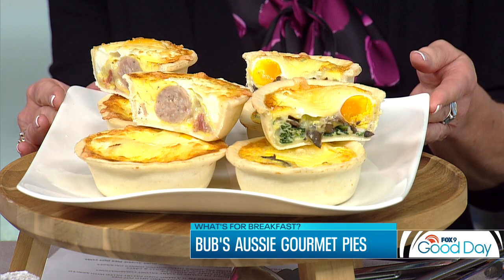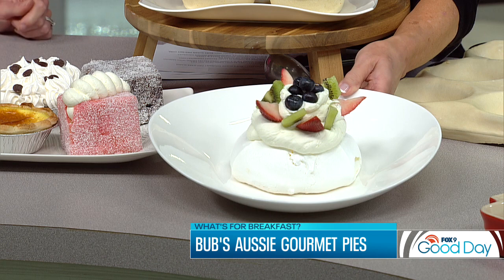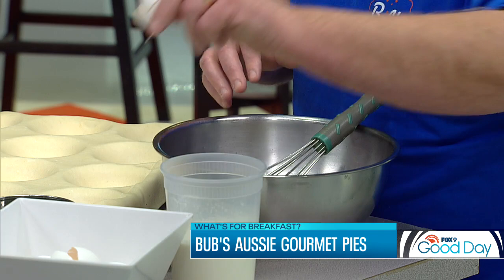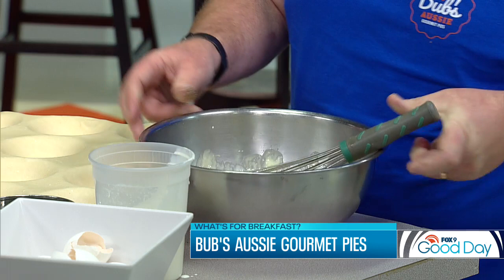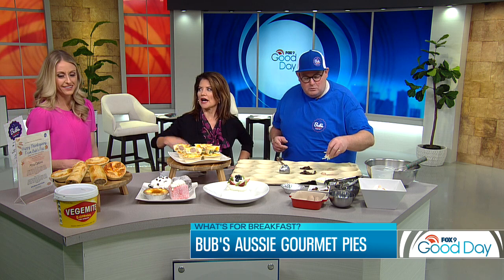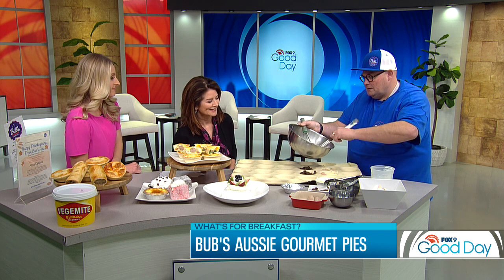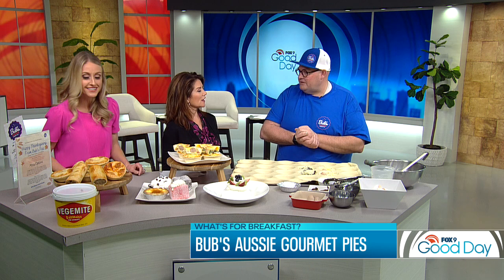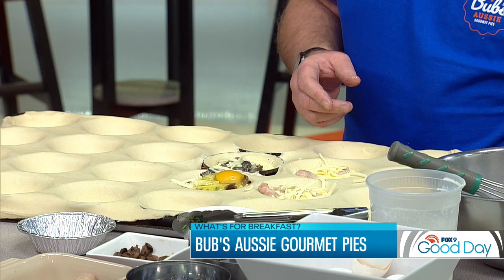What's for breakfast in Australia? Bub's Aussie Gourmet Pies has the answer | FOX 9 Good Day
What's for breakfast in Australia? We turned to a local Aussie to find out.  Jason Drysdale from Bub's Aussie Gourmet Pies in Lake Elmo showed us how to make a brekkie pie!